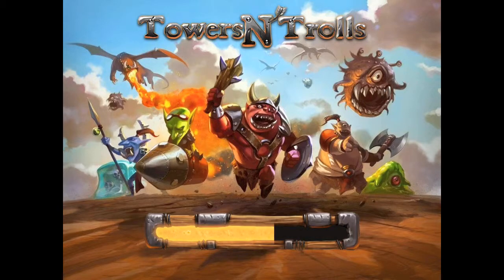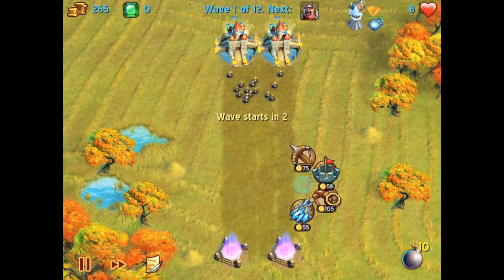SeeGeekGO! - Trolls n' Towers Review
Free to play Tower Defense game by Ember Studios.

Feel free to message me with questions and requests!